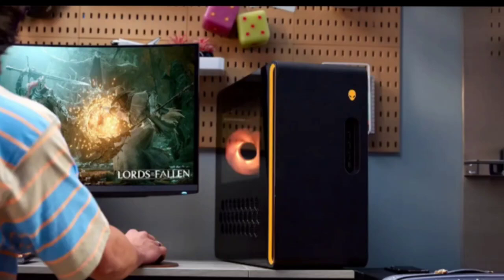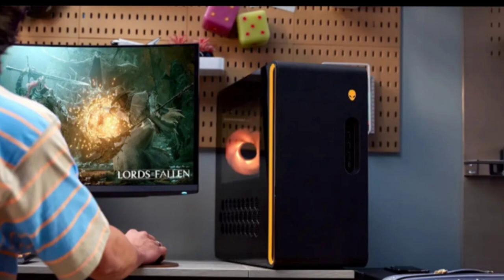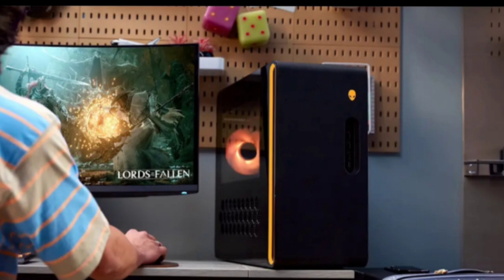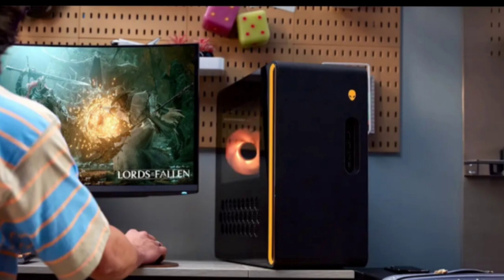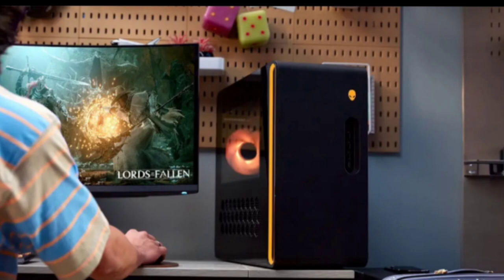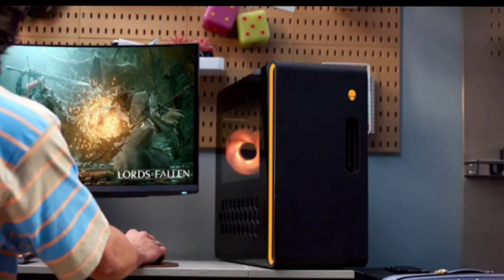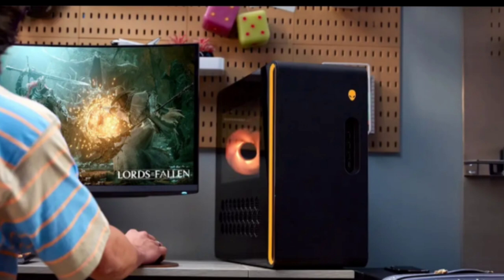Alienware Unveils the Aurora R16 Desktop With Upto 14th Gen Intel Processors, RTX 4090